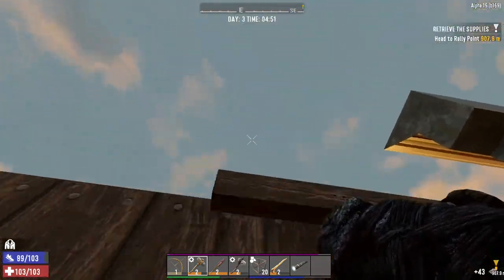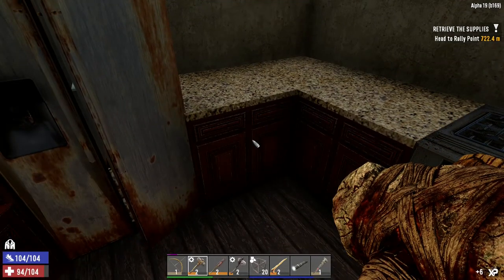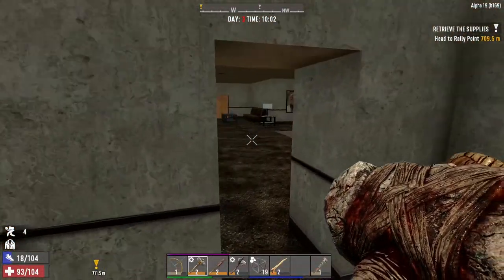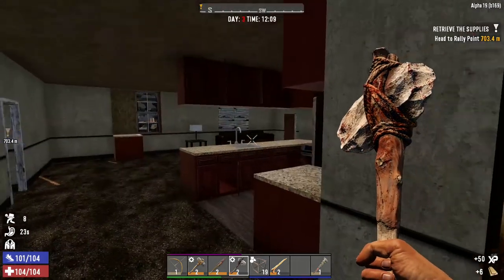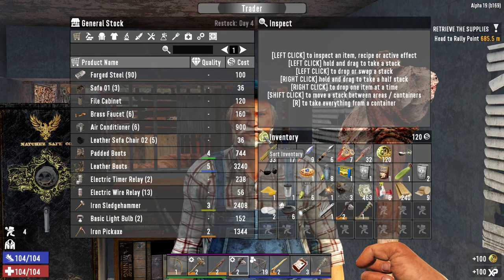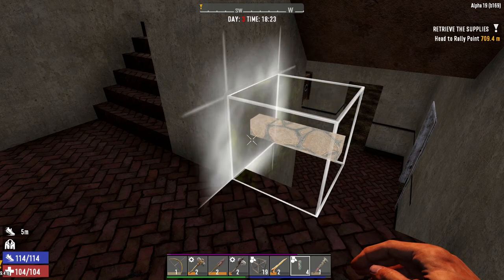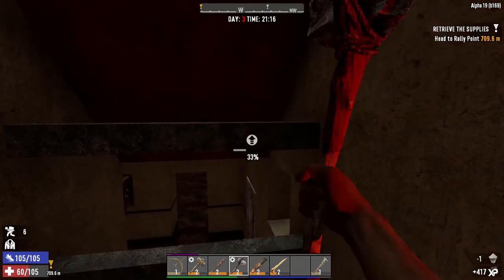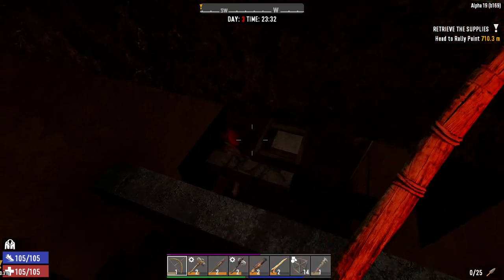7 Days to Die - Alpha 19 - City Limits (Day 3) - Survival Series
Day 3 of the survival series - the hordes are getting bigger now!

Watch me in my attempt to survive in the apocalypse by staying in the City Limits.

Warrior Difficulty
Horde Every Night
No-Build Survival

I also stream on Twitch